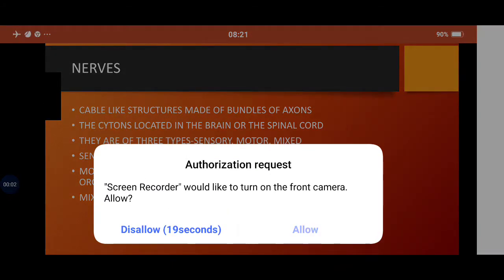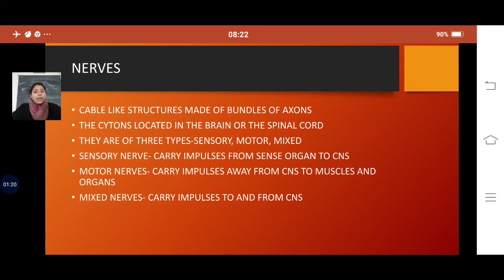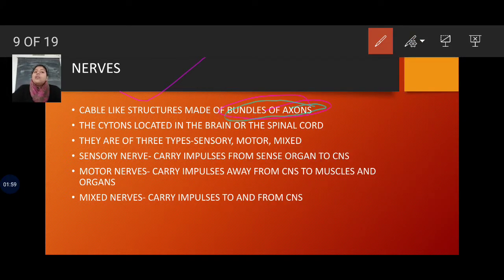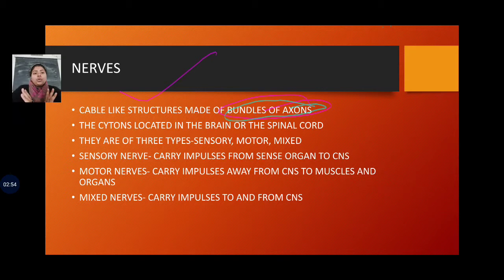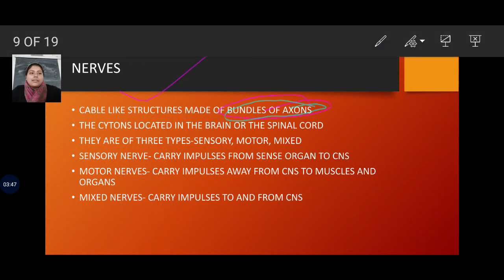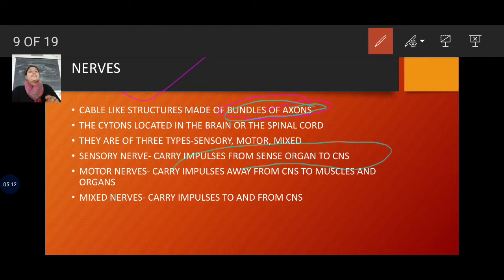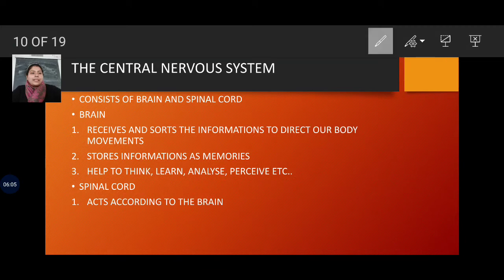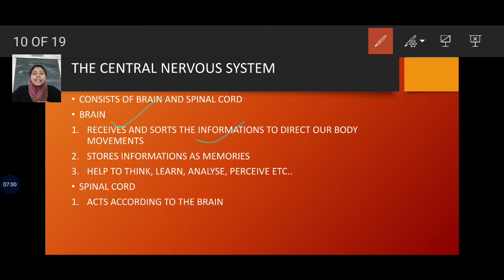NERVES : NERVOUS SYSTEM